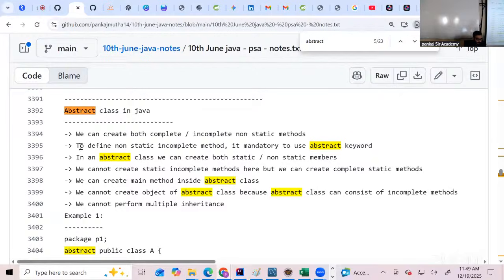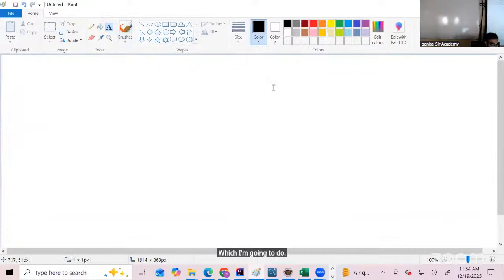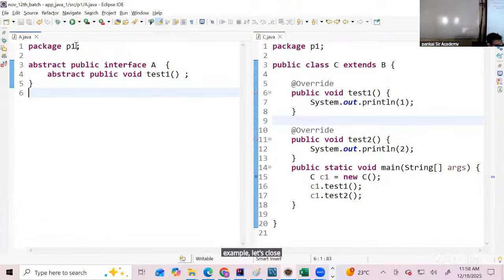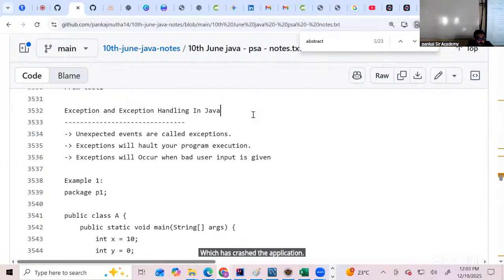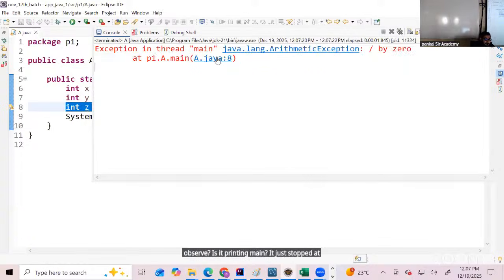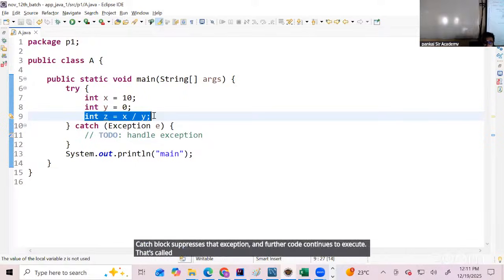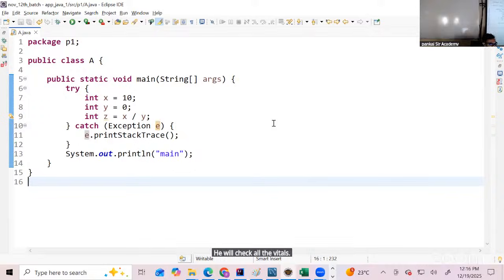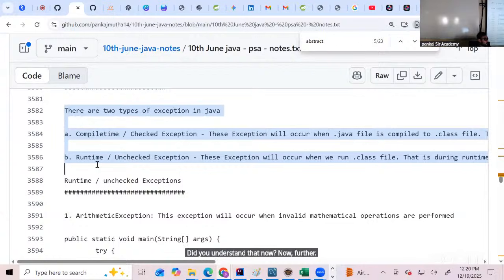12th Nov batch -Core Java Day 19